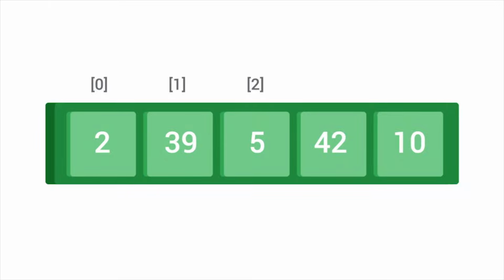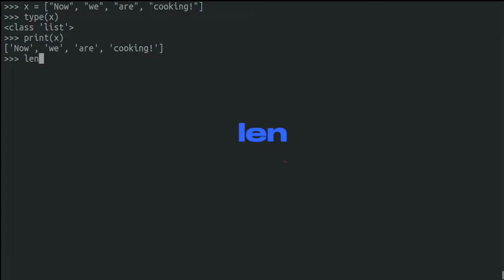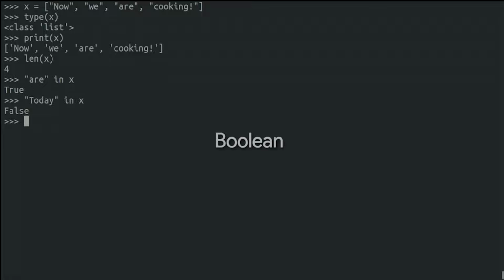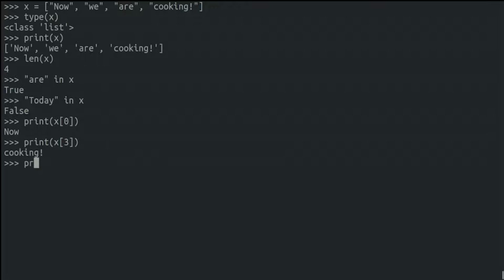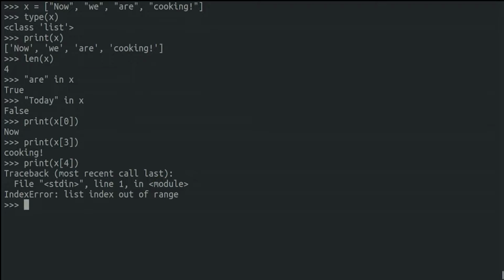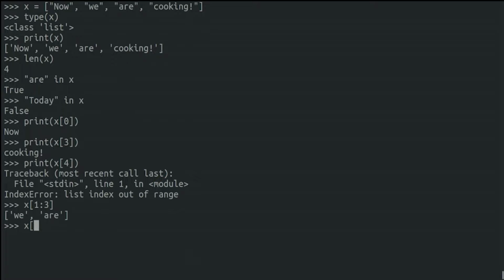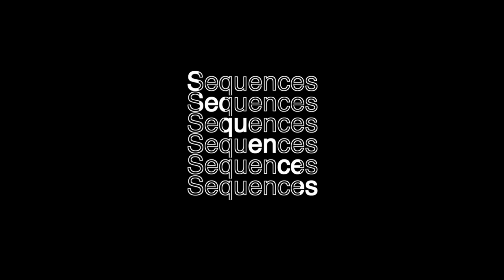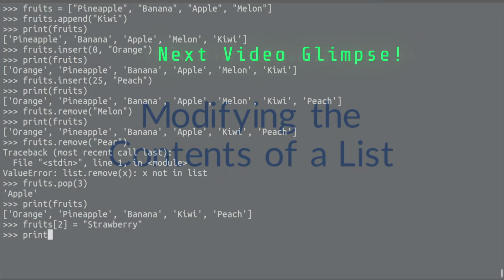LIST in Python (Part # 1) | Python Programming | Data Science With Python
🔥 Lists in Python (Part# 1) | How to use lists in Python | Python Programming | Data Science With Python | Learn Python basics with this Python tutorial for beginners | Python tutorial for beginners | IIT Alumni

I’ve created this Python 3 cheat sheet to help beginners remember Python language syntax. You can also download this cheat sheet as a beautiful PDF here:

Following is the bunch of Python exercises and questions for beginners. If you’re starting out with Python, this post is a good way to test your knowledge and learn new things: